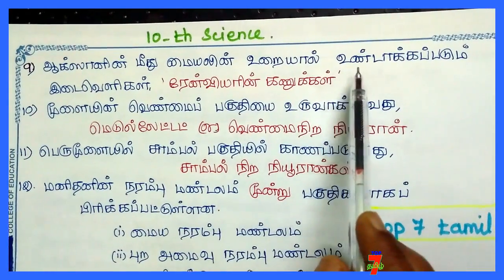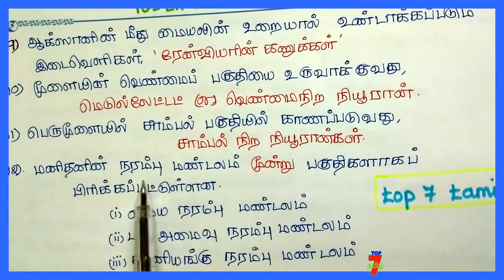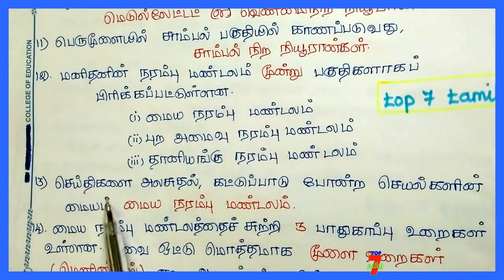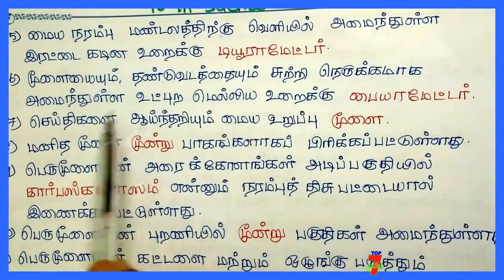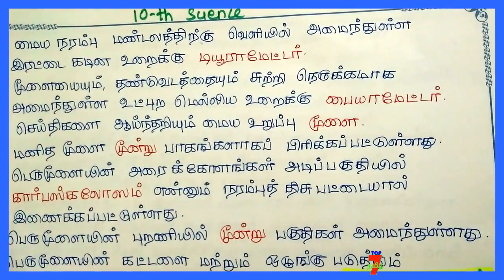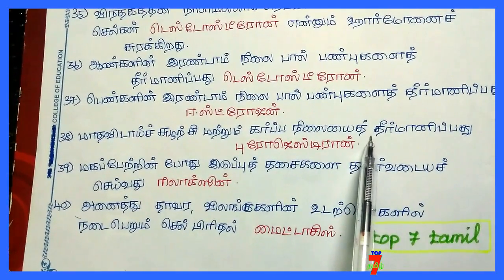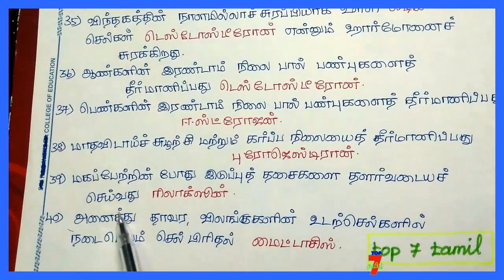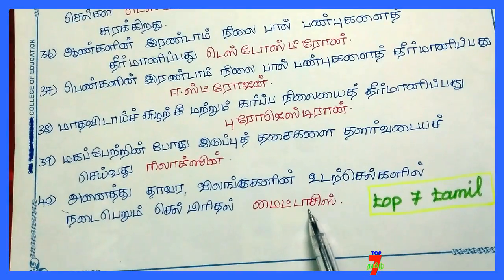10 th science book 3rd lesson part 3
10 th science book 3rd lesson part 3...
தமிழக அரசு 1 , 6 , 9 , 11 புக் 2018 முதல் புதிய புக் மாத்திஉள்ளது. நாம் 10 ம் வகுப்பு அறிவியல் புக்கில் 3 ம் பாடம் தலைப்பில் உள்ள பாடம் இப் பகுதியில் முக்கியமான வினாக்கள் வீடியோவில் கொடுக்கப்பட்டுள்ளது. 10 ம் வகுப்பு அறிவியல் பாடம் முழுவதும் கொடுக்க இருக்கிறோம் top 7 tamil பாருங்க.

11 th std tamil new book -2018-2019.

political science 6 th standard to 12 th standard important questions

History 6 th standard to 12 th standard book review.

2018 year month current affairs

12 standard science book full review

10 th standard science book important question.